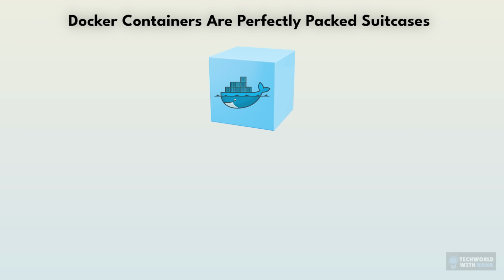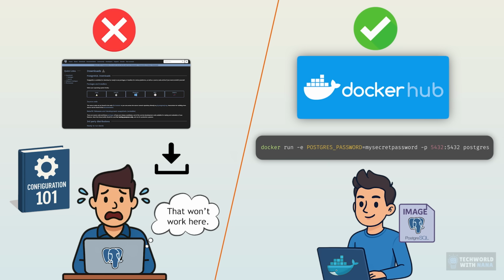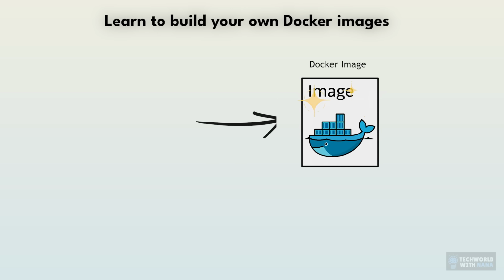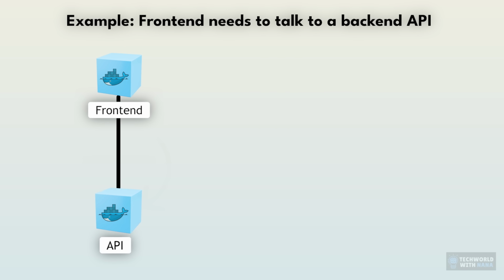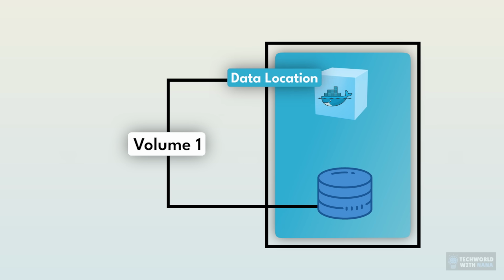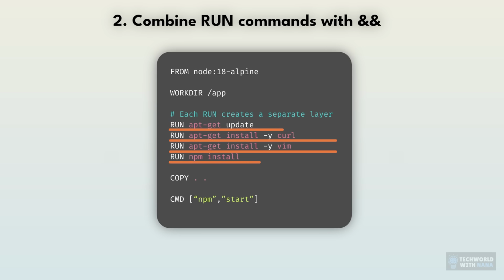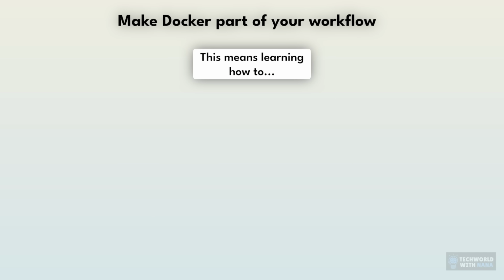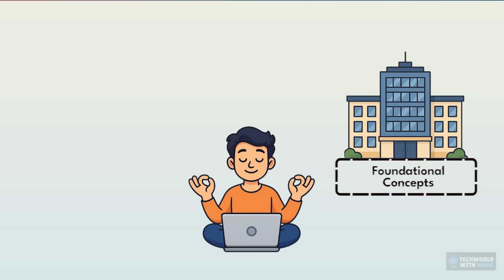Learn Docker in 2026 - Complete Roadmap Beginner to Pro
Step by Step Guide to learn Docker in 2026 | Docker Learning Roadmap

Docker has become a standard technology in software development and deployment. But for many beginners, it's overwhelming to figure out what to learn first, what to focus on, and how to get started with Docker in a structured way.

In this video, I'll break down exactly what you need to learn about Docker, in what order, and give you a roadmap that will take you from absolute beginner to confidently using Docker in your projects.

▬▬▬▬▬▬ Thanks Warp for making this video possible 🙌  ▬▬▬▬▬▬
► Warp is the fastest way to build with multiple AI agents and free to get started
► For a limited time, my friends at Warp are offering their Pro plan for only $1.

00:00 - Intro
01:17 - Docker Fundamentals
02:46 - Public Images and Repository
04:52 - Docker Commands
06:56 - Docker Images and Dockerfiles
12:06 - Docker Networking
13:22 - Docker Compose
15:24 - Docker Volumes
19:32 - Docker Best Practices
25:39 - Docker Registry and CI/CD Integration
27:30 - Moving Beyond Docker